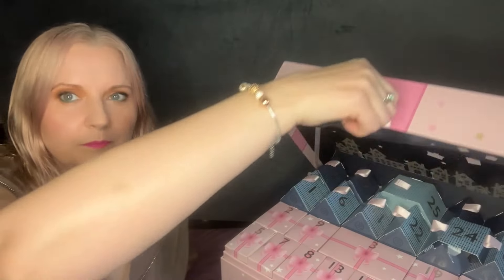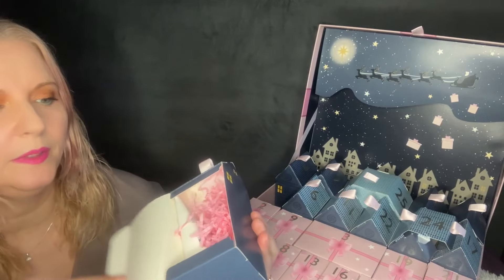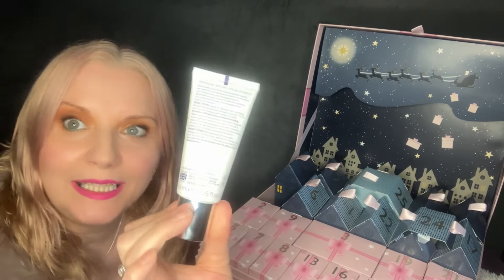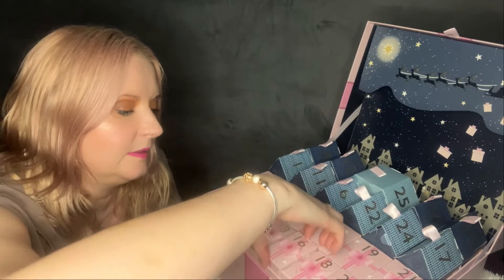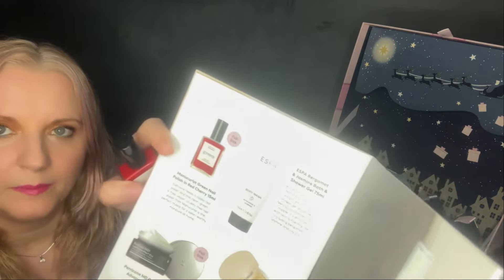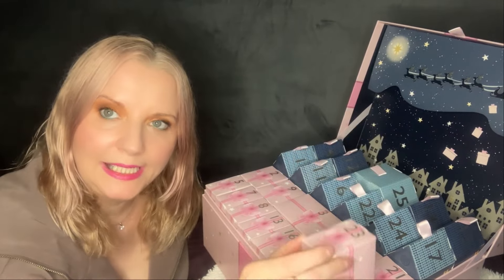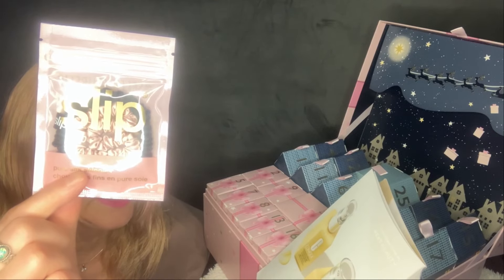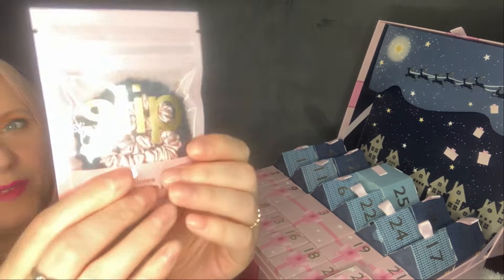The NEXT Luxury Beauty Advent Calendar 2024 (Worth Over £768)